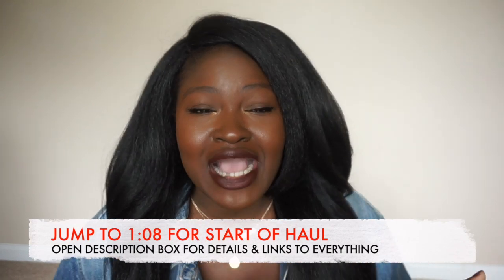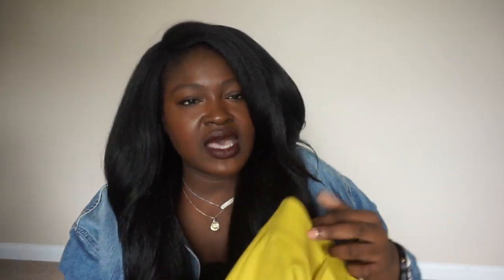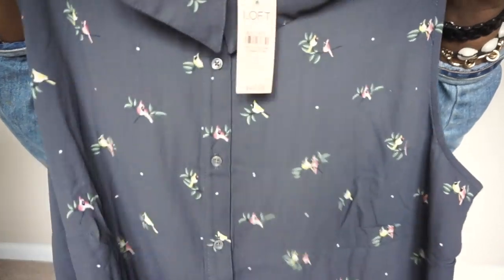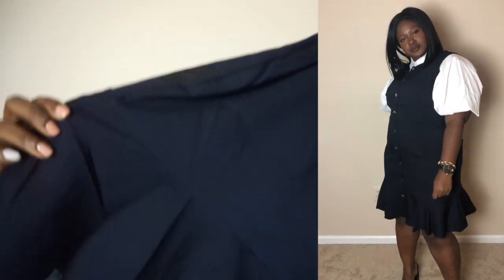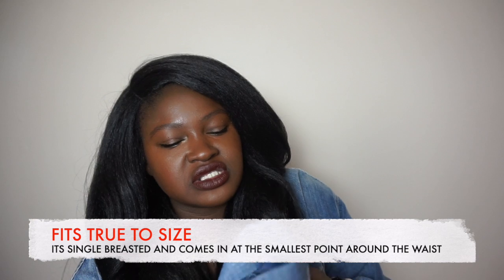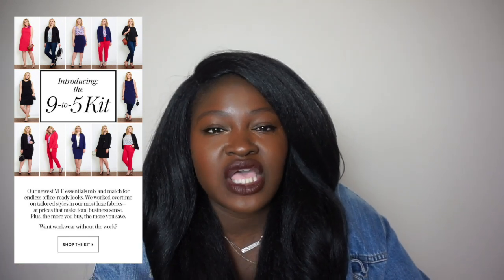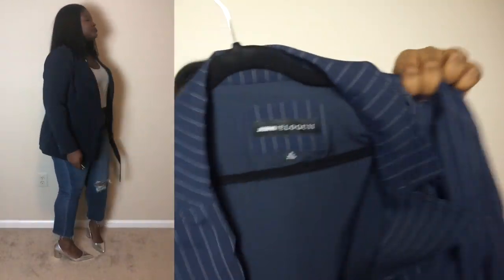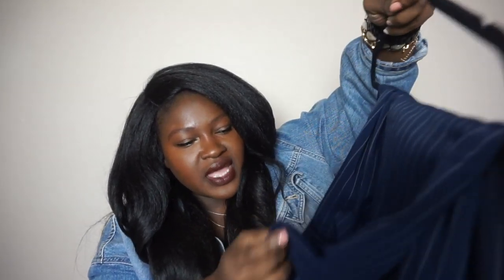WORKWEAR TRY ON CLOTHING HAUL I FALL 2019 I CURVY PLUS SIZE FASHION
***  CLICK OPEN FOR INFO ⬇️ DETAILS + LINKS  ***
Hi Chicsters,
Today's video is a FALL CLOTHING haul its basically a plussize tryonhaul. I am sharing workwear finds FROM Loft & Eloquii . I scored a fun denim blazer, chic culottes, the perfect work dress, and more. Right now you can save up to 40-50% new season at Loft & Eloquii that 40% workwear staples blazers, dress pants, blouses and more make sure to use this time to stock up on your fall staples & favs before the best is all gone.

✅DETAILS
lime culottes Loft
grey top Loft
navy dress Loft
denim blazer
suede skirt Loft
stripe blazer Eloquii
stripe culottes Eloquii
cargo pants Eloquii

Look 1
top Loft
pants Loft
mules Target
bag Target (SMILAR)

Look 2

top Loft
pants Loft
mules Target
bag Target (SMILAR)

Look 3
dress Loft
top Asos
pumps Nordstrom (SMILAR)
bag Amazon Soldout (SMILAR)

Look 4
top loft
skirt Loft
shoes Nina shoes via Amazon (SMILAR)
bag Target (SMILAR)

Look 5
tee Target
cargo pants Eloquii
pumps Jessica Simpson via Nordstrom (SMILAR)

Look 6
blazer Eloquii
tank Jessica Simpson via Macys
jeans Old Navy (SMILAR)

Look 7
turtle neck daily ritual via Amazon
culottes Eloquii
boots Eloquii

 ✔ Current Codes
Fashion Nova use code SUPPLECHIC
Shein

HEIGHT
5'7

MEASUREMENTS
Hips 52
waist 42
bust 45

DETAILS

ON ME
Top
Hair NEESHA Outre
Accessories

MAKE UP
Face:
10$ Brush Set

MUSIC